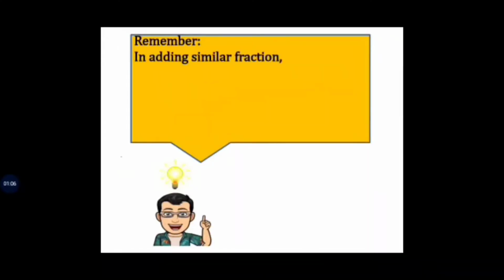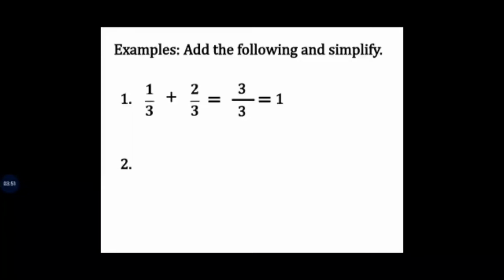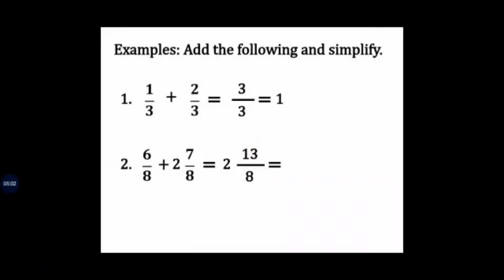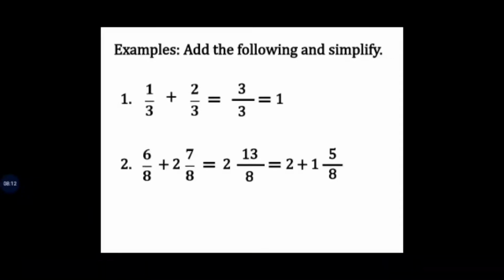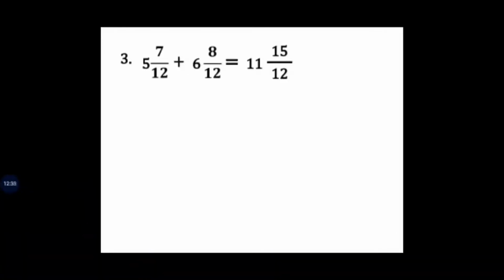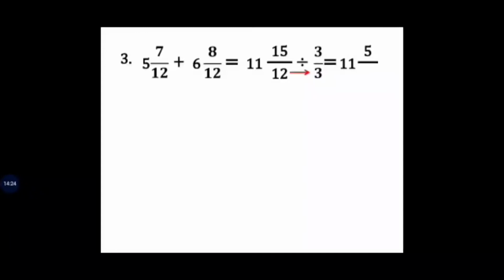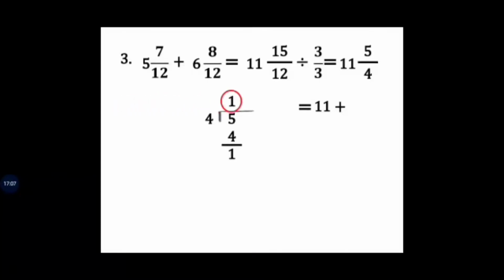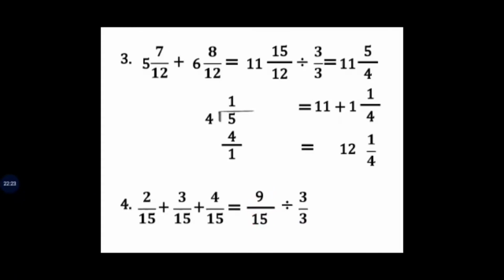How to add similar fractions